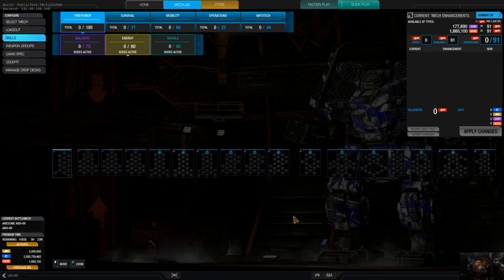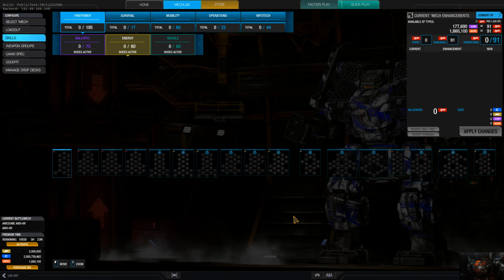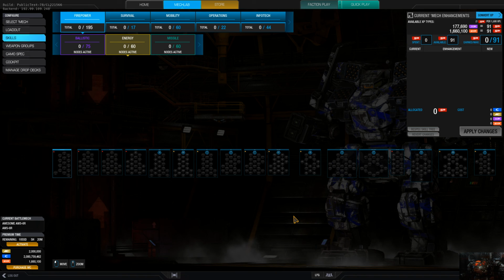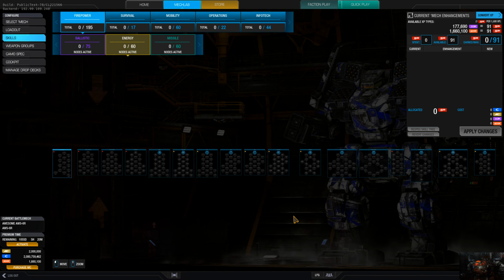Mechwarrior Online: Skill tree Server [Why you should try it]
After getting asked by a few people if they should try. Here is my response..